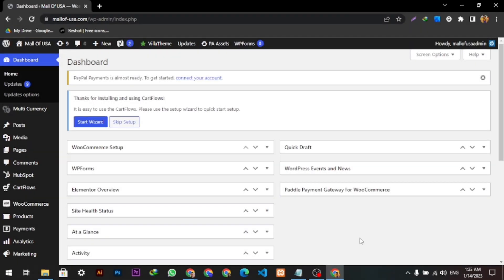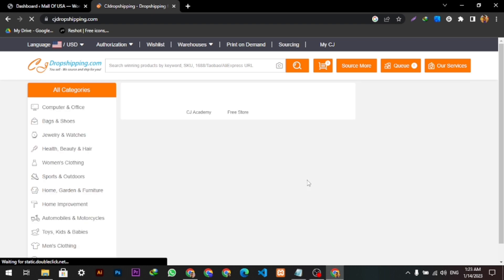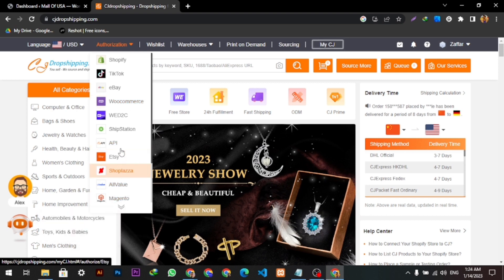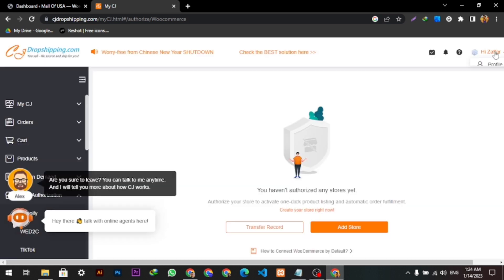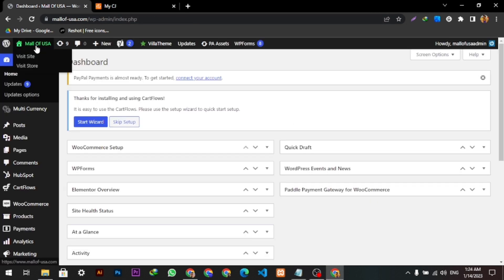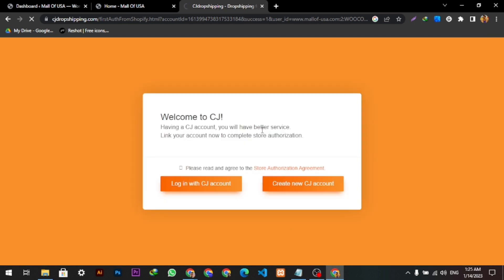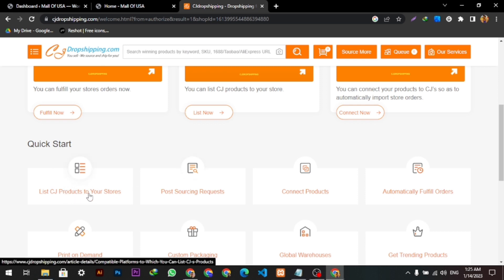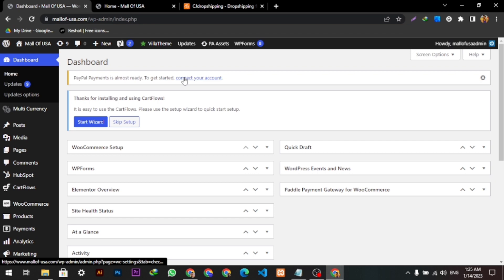How to Connect CJ Dropshipping to Woocommerce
How to Connect CJ Dropshipping to Woocommerce. In this video, we'll show you how to link CJ Dropshipping to Woocommerce so you can start selling online!
dropshipping by linking or adding woocommerce to cj dropshipping is a great way to start selling online without spending a lot of money. We'll show you how to connect CJ Dropshipping to Woocommerce so you can start selling products right away! After watching this video, you'll be able to connect your CJ Dropshipping account to Woocommerce and start selling products online!

How to add or integrate CJ Dropshipping to Woocommerce